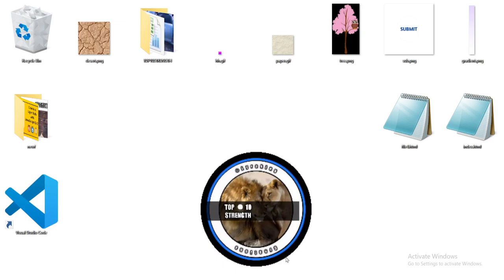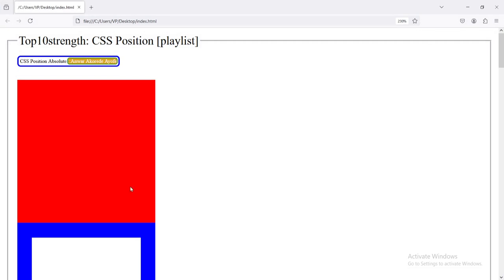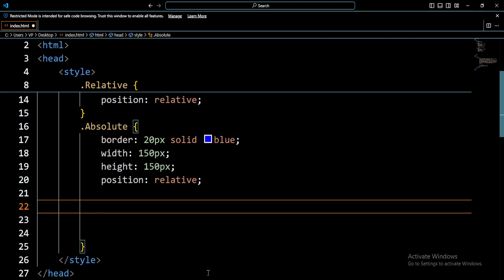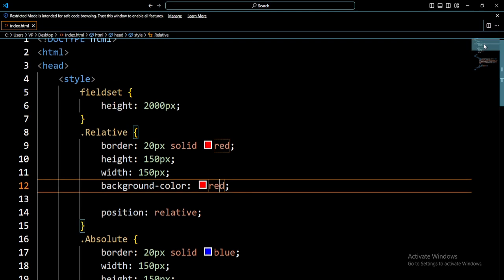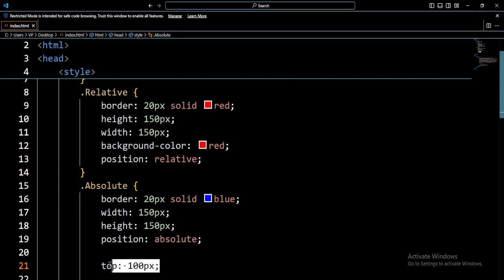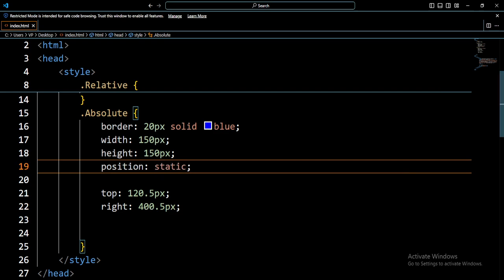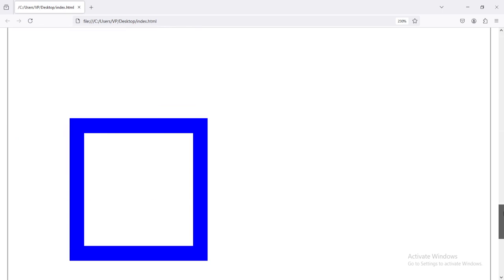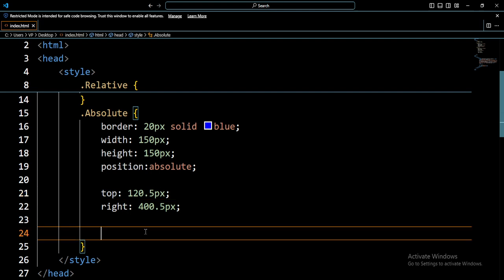Haa... 😲 Html CSS Tutorial: 333 position absolute; in HTML CSS - HTML CSS Layout